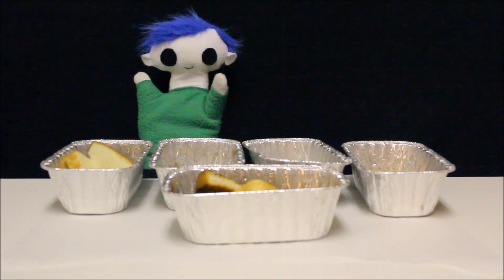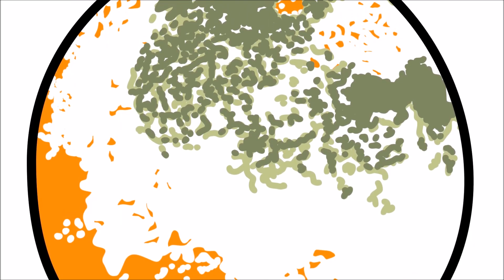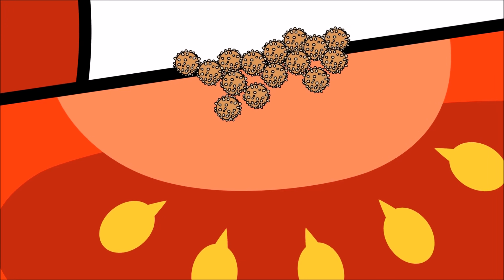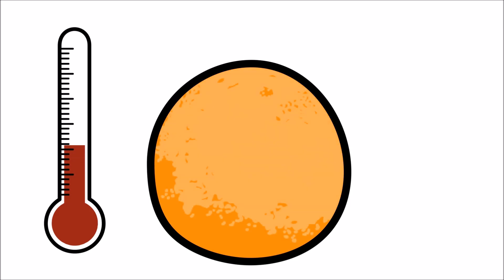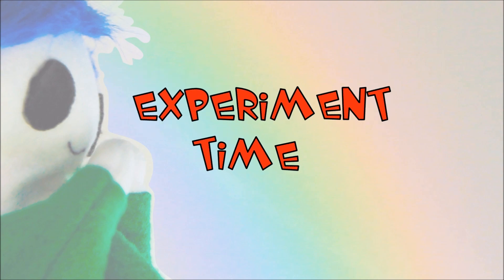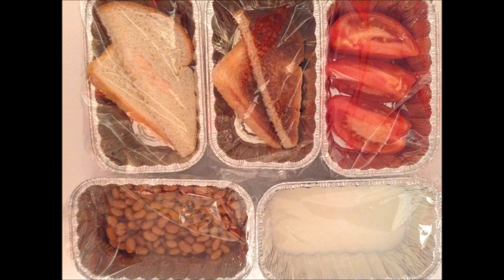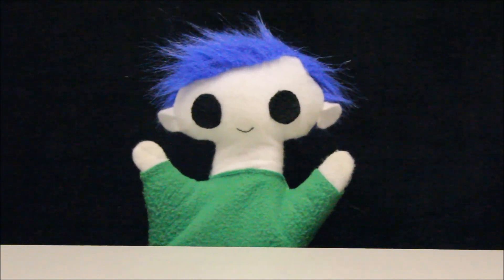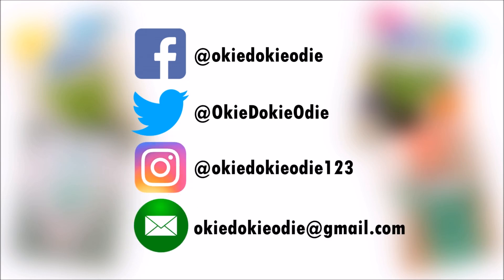How Does Mold Grow? | Science for Kids